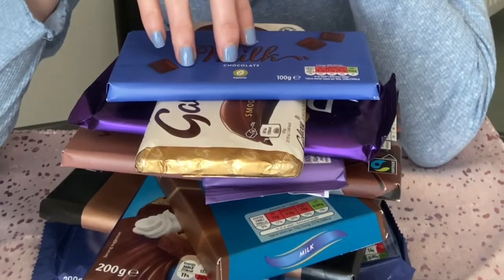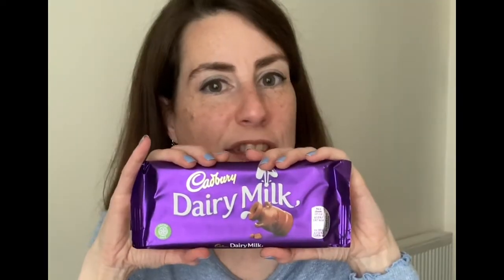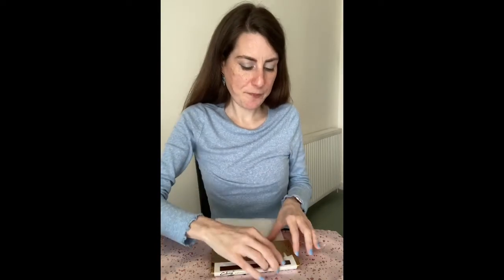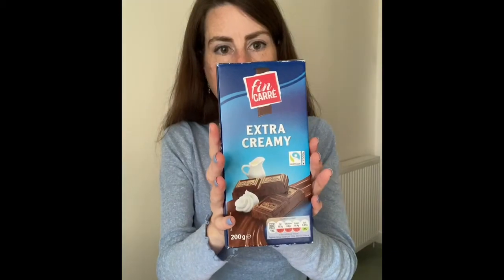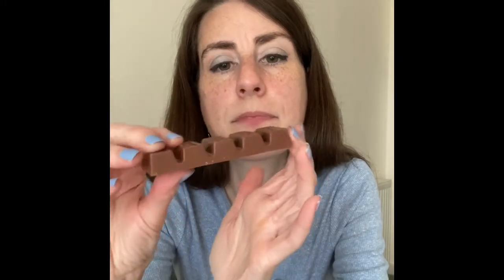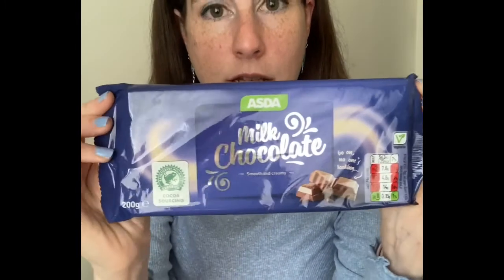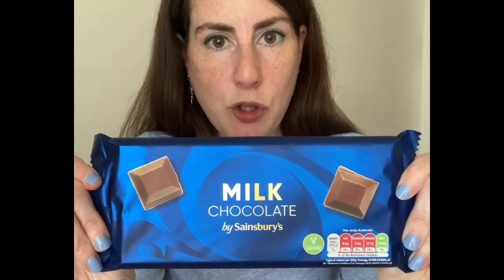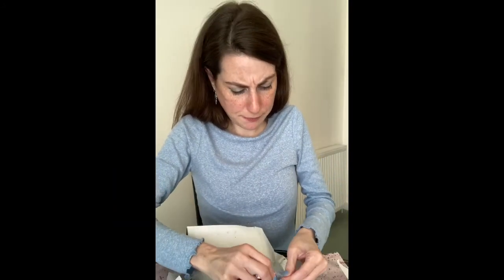Finding The Best Basic Milk Chocolate Bar UK | Dairy Milk, Galaxy & Milks vs Supermarket Own Brands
As voted for by you on Instagram, I have searched high and low for the top supermarket milk chocolate bars to go up against the branded bars, finding out once and for all just which one I think is the best. The bars tried are:

Dairy Milk
Galaxy
Milka
Aldi
Lidl
Co-Op
Morrisons
Asda
Waitrose
Sainsburys
M&S

These are the cheaper brands, all priced around £1-£1.50ish. I will do a comparison of the “luxury” milk chocolate bars in another video,